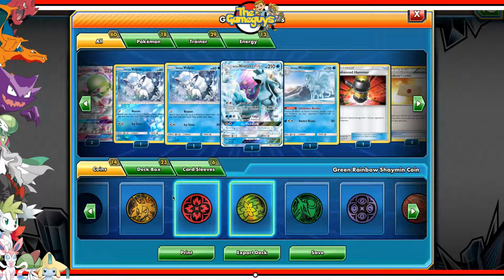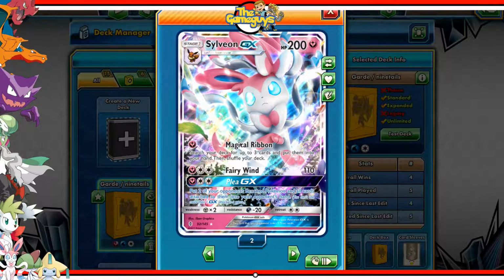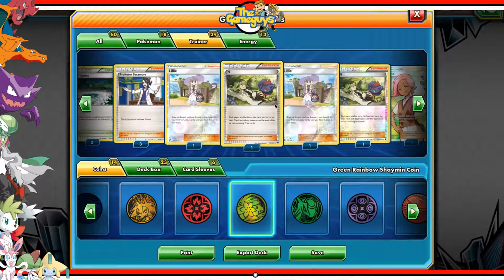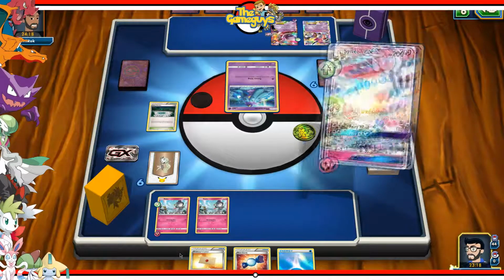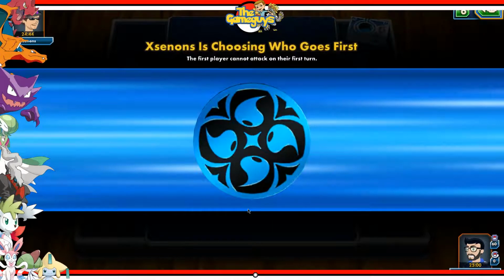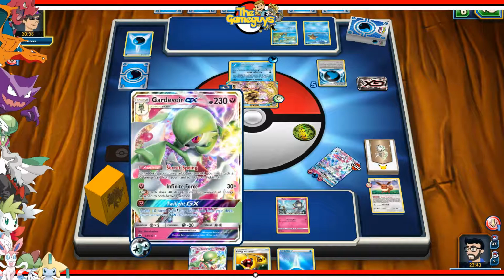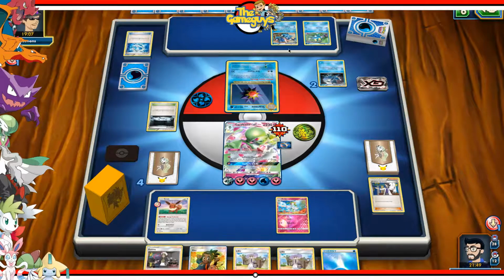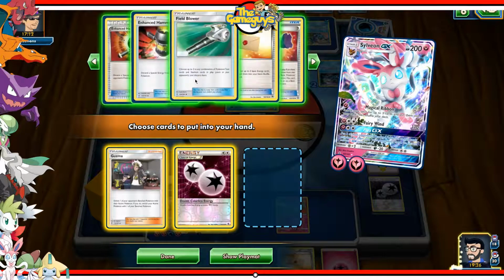Deck Showcase / Gardevoir- Ninetails GX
hey guys as part of the promise to grow the channel
heres the first in our deck showcase series

welcome guys to the live stream

TCG Accounts

- TheRealGameGuy
- TheGameGuys